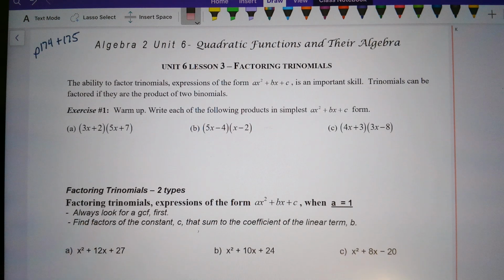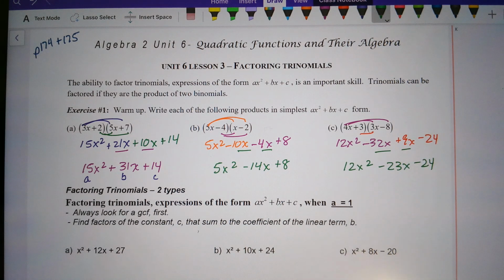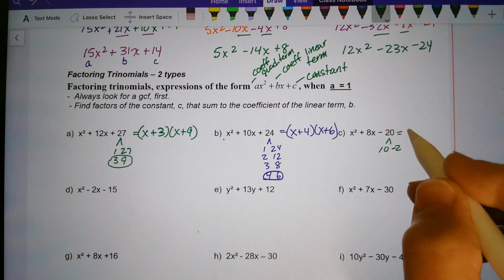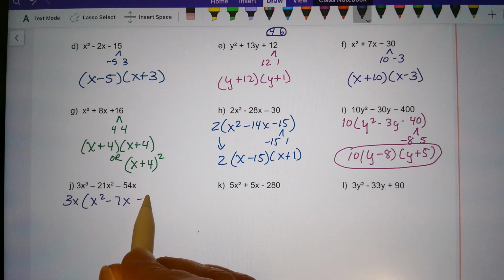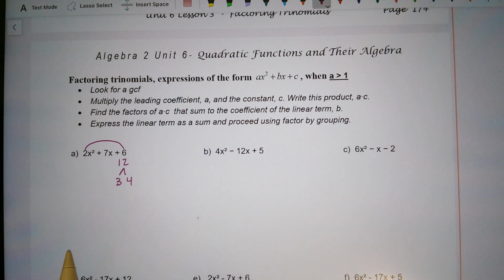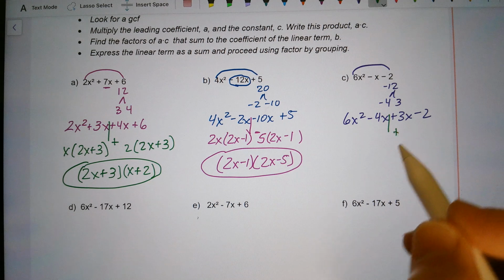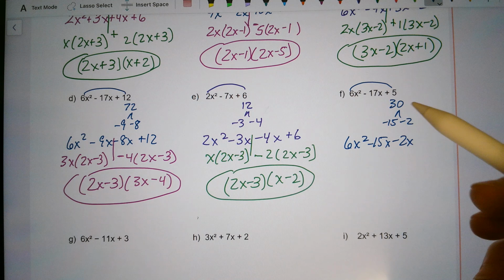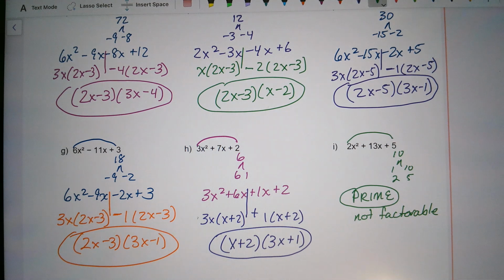U6 Lesson 3 Factoring Trinomials